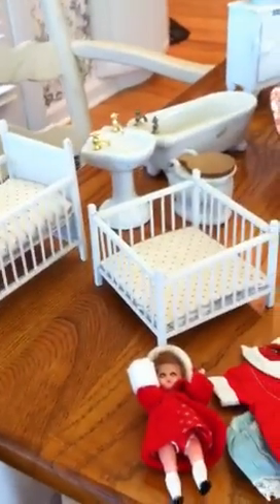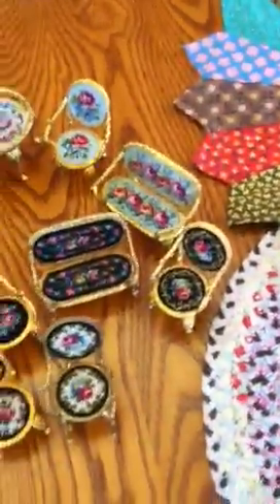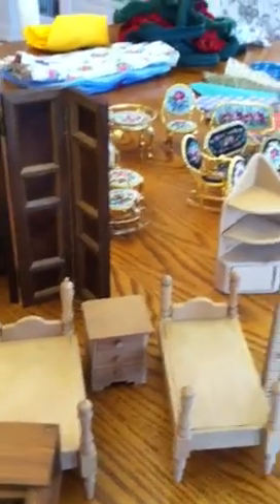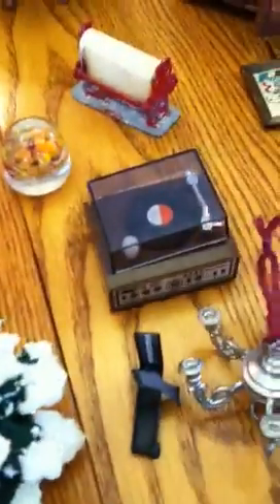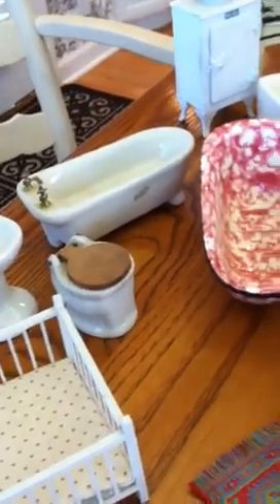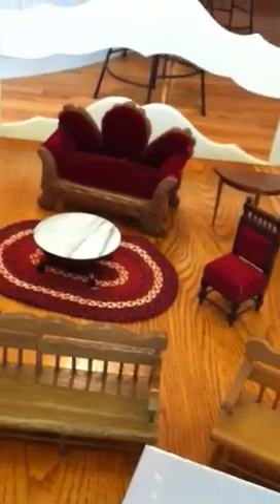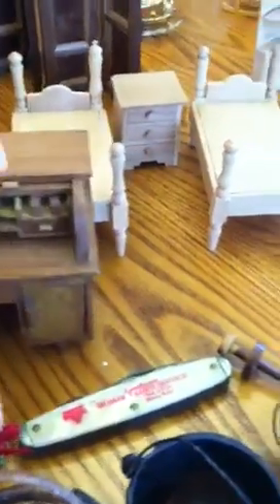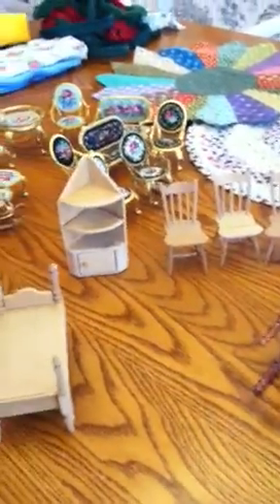Dollhouse furniture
Wooden doll house furniture and accessories.